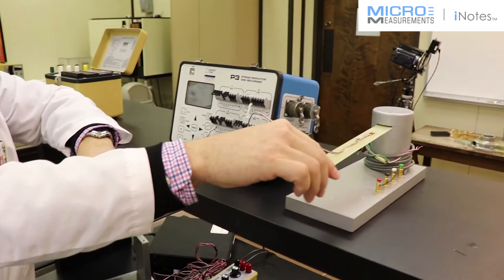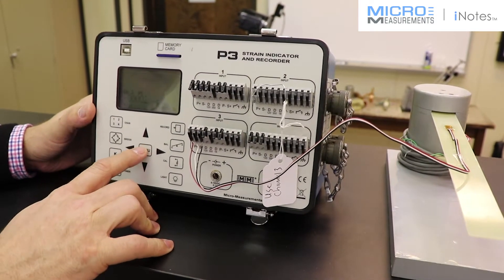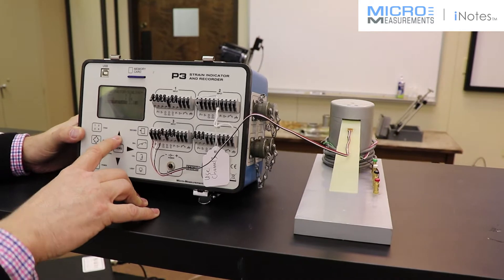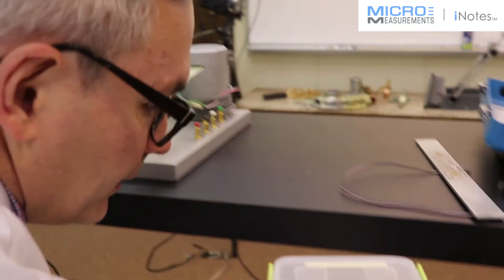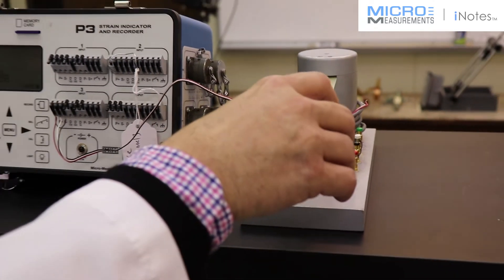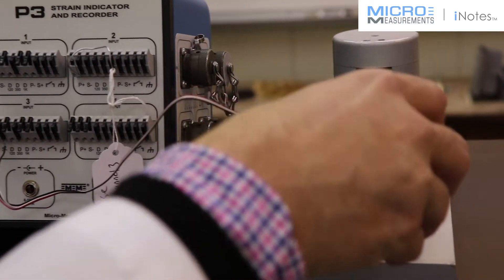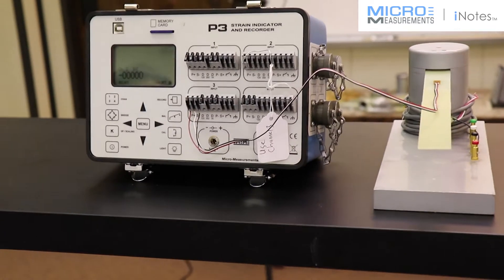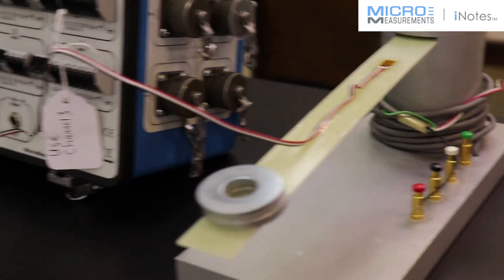Strain Gauge and P3 Strain Indicator : G-10 Fiberglass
In this Micro-Measurements® iNotes™ video, Darryl Peterson illustrates the final phase of bonding CEA strain gages to fiberglass composite materials. Specifically how to use Model P3 Strain Indicator and Recorder to test CEA strain gage that was installed on G-10 fiberglass composite material using M-Bond 200 adhesive.